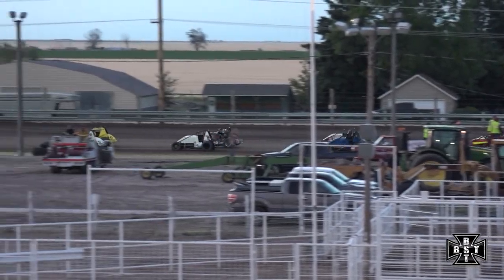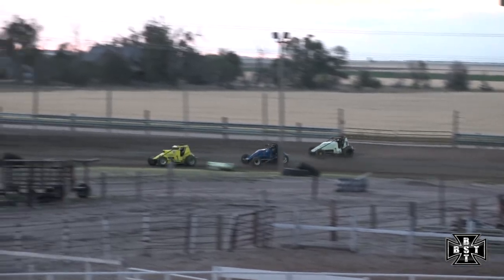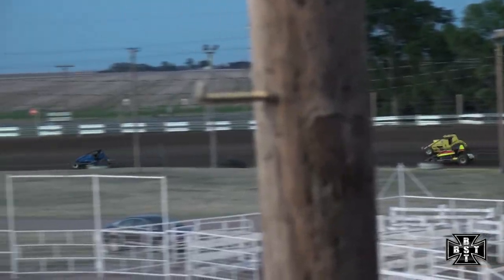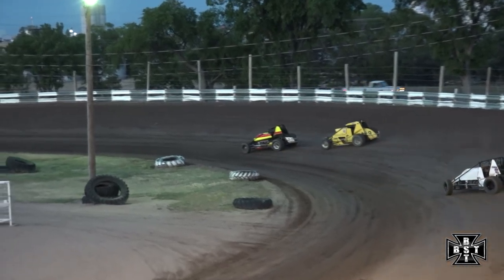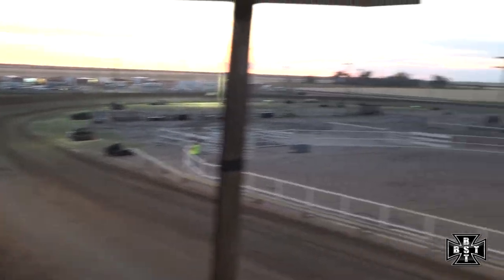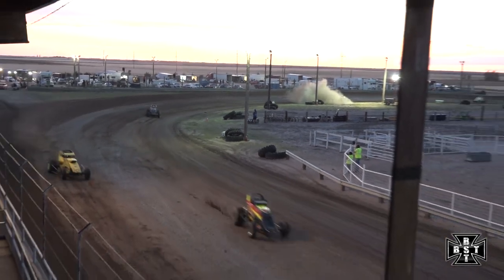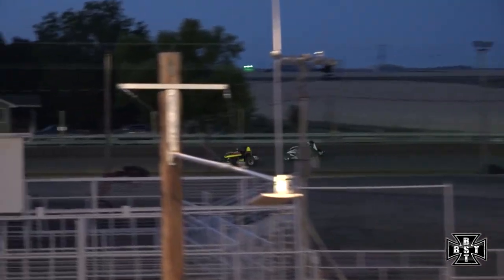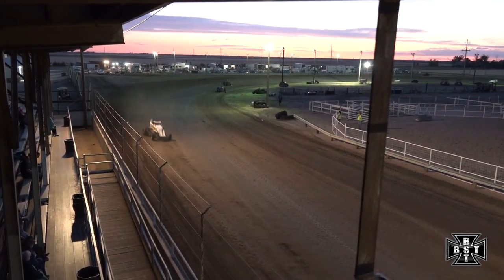Sprint Car Main |Phillips County Raceway| 06.19.2020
This is the Sprint Car Main at Phillips County Raceway in Holyoke, Colorado on 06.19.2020